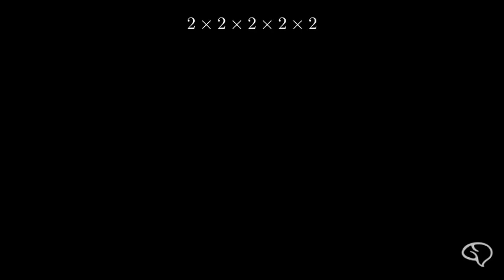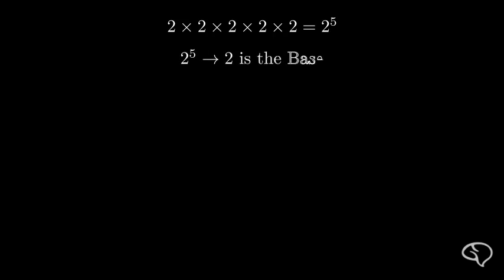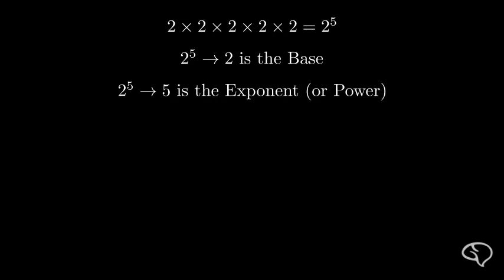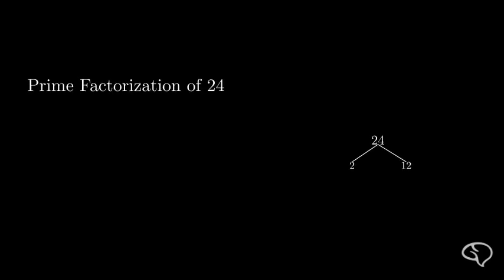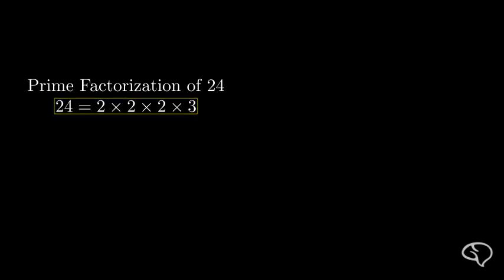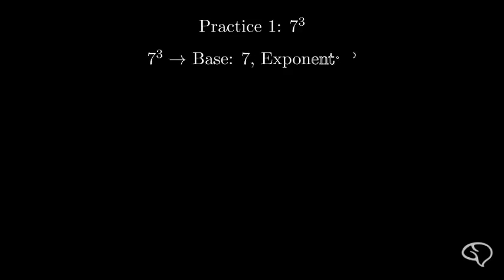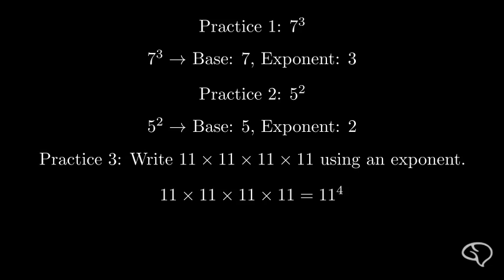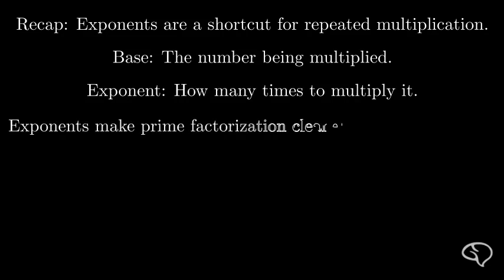Introduction to Exponents I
Today we are going to take a look at exponents.

Contents: Exponents, Factor Tree Method of Prime Factorization.
Pre-requisites: Natural numbers, Basic arithmetic.